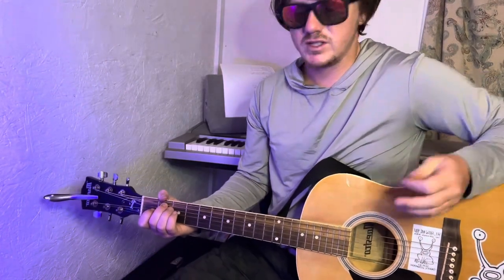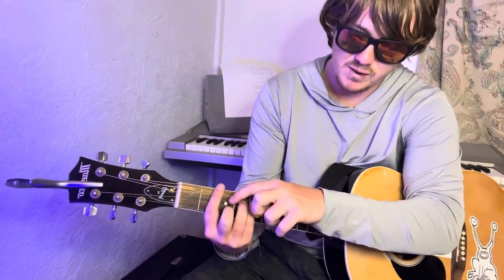Geyser - Mitski Guitar lesson + Tutorial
How to play Geyser by Mitski on guitar